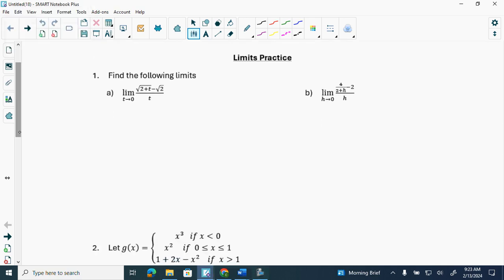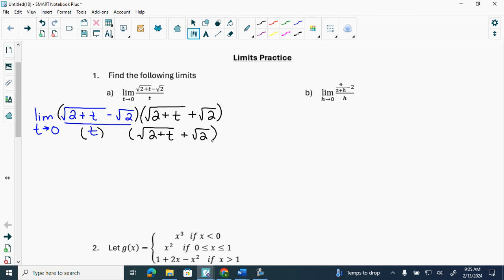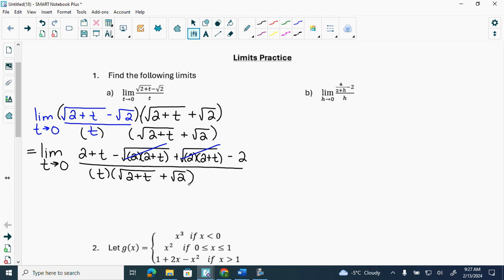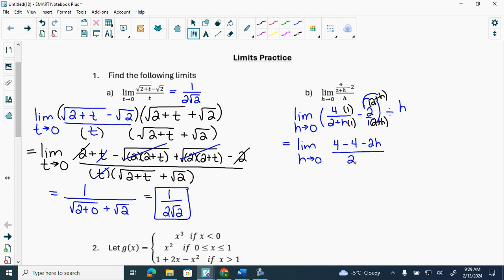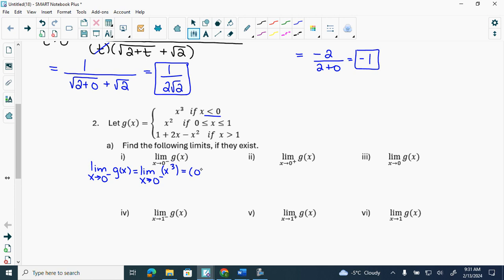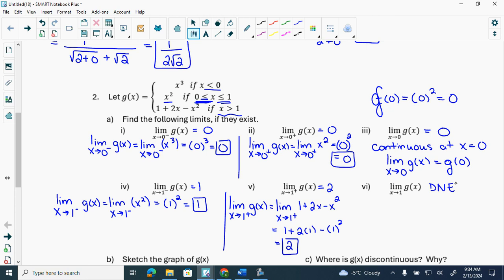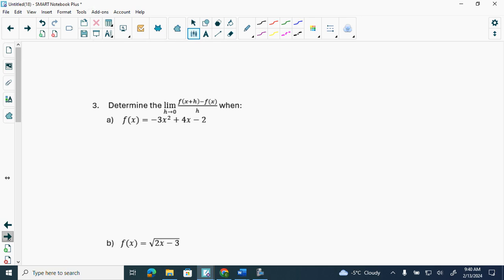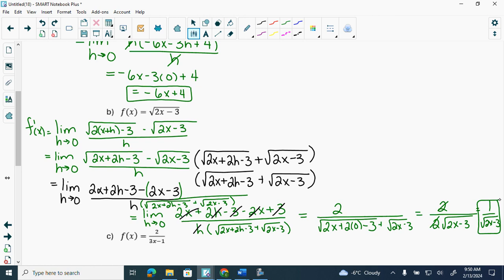February13 limits review part 1